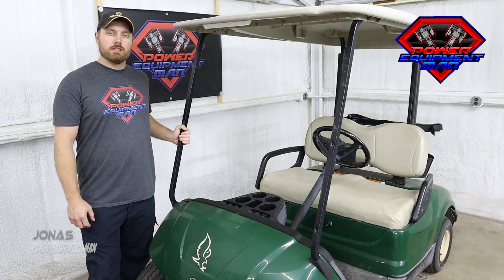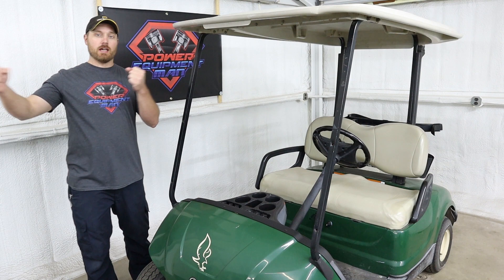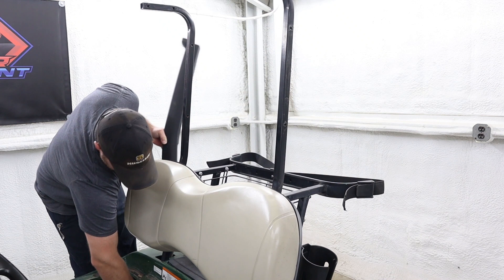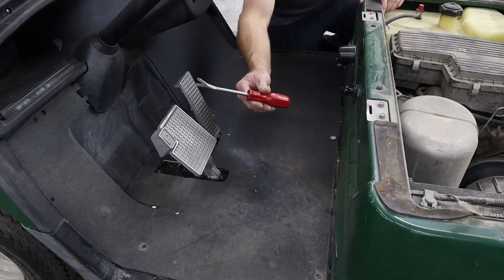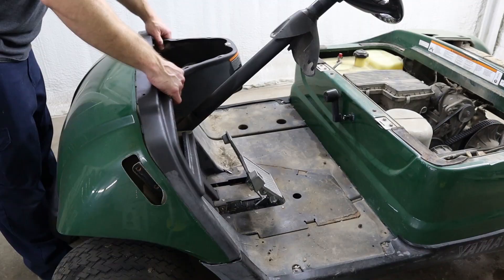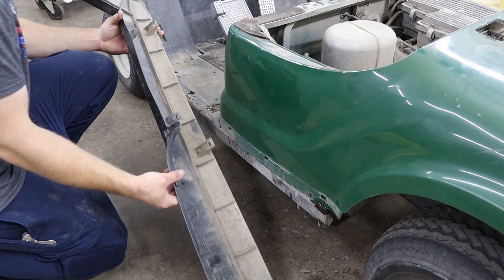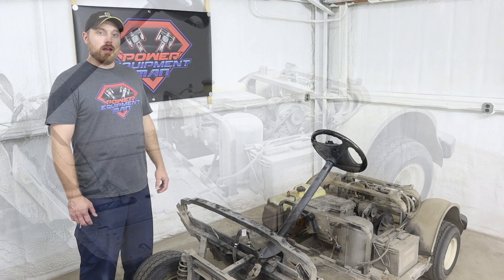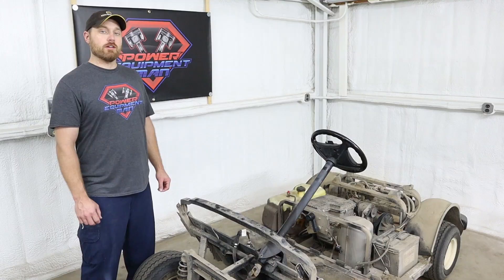Yamaha Drive G29 Golf Cart - Body Removal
This video goes over how to remove the front and rear body from a Yamaha G29 Drive golf cart. This body removal procedure will be the same for all the 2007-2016 Yamaha Drive G29 YDR golf carts. Be sure to subscribe to follow along with this awesome build series where we will be installing a Predator 22 hp 670cc engine in this 2007 Yamaha Drive gas golf cart. It will also be getting a Madjax 6" a-arm style lift kit, custom painted body, and a bunch of other goodies along the way!

If you got some good value from this video, please consider supporting our channel

Body clip removal tool
PB Blaster to remove push pins easier
Camera/Mic setup